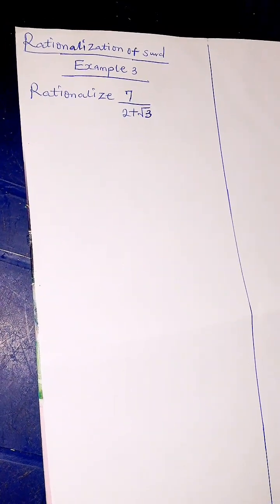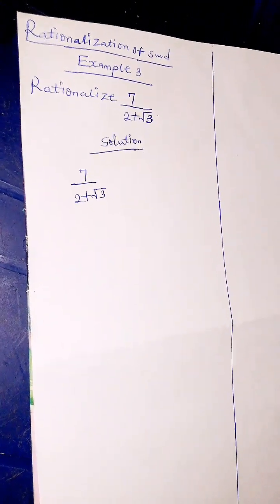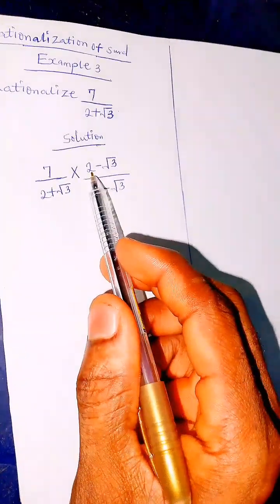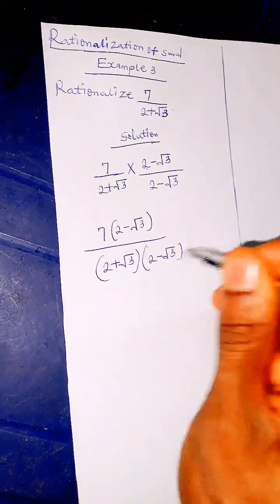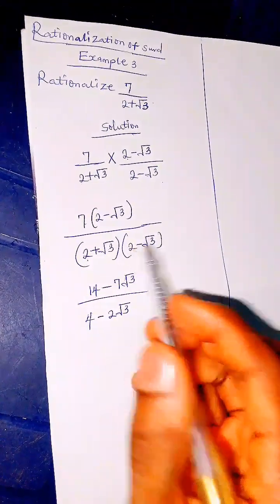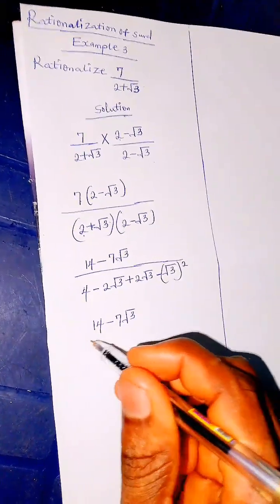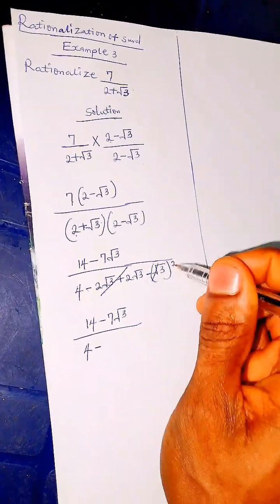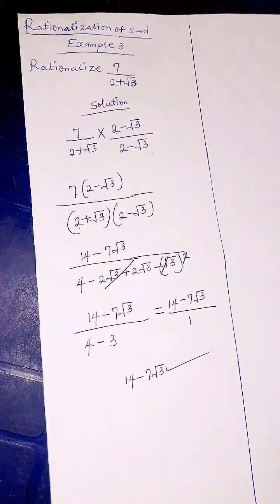Rationalization of surd made easy example 3 solution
Struggling with rationalization of surds? 😩 Don’t worry — this video breaks it down step-by-step in the simplest and most enjoyable way! 💡
Join us as we make maths fun, clear, and easy to understand 🎶🧮

📘 What you’ll learn:
✅ How to simplify and rationalize surds easily
✅ Step-by-step explanation of Example 3
✅ Smart tricks to calculate faster in exams
✅ Clear understanding with The Precision Classroom style!

🔥 Watch till the end — you’ll never fear surds again!